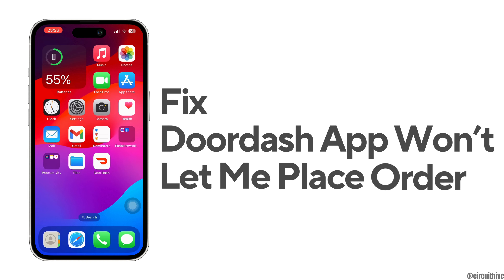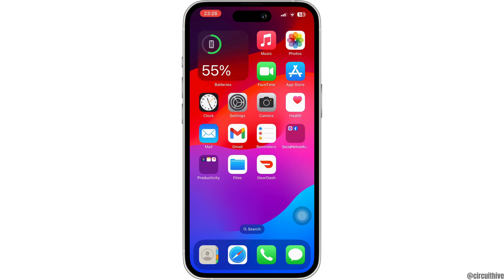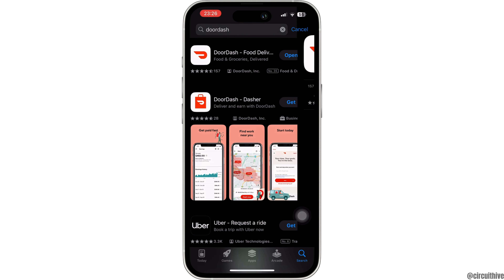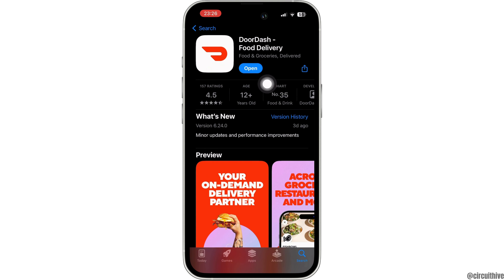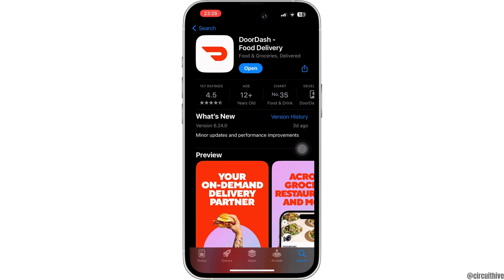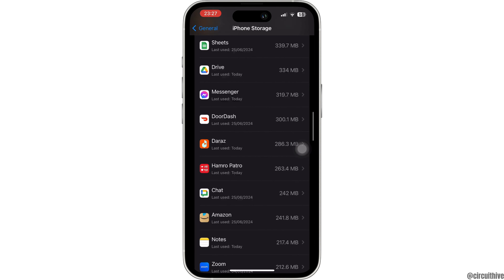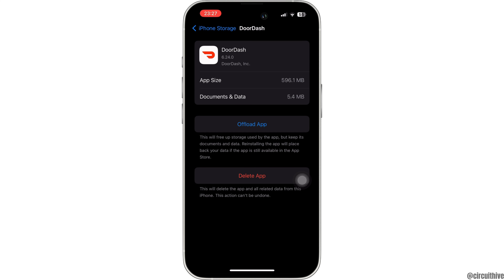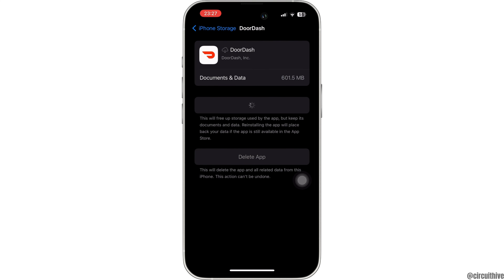FIXED: Doordash App Won’t Let Me Place Order (2024)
Ready to fix the issue where the DoorDash app won’t let you place an order or not working or can't login in 2024? This easy guide provides step-by-step instructions to resolve this common problem. Follow this straightforward process to ensure you can place orders on DoorDash without any hassle.

In this tutorial:
0:00 - Introduction
0:15 - FIXED: DoorDash App Won’t Let Me Place Order (2024)

Learn how to effortlessly fix the issue where the DoorDash app won’t let you place an order in 2024 with this straightforward guide. This video covers the entire process, ensuring you can resolve the issue and continue using the app smoothly.

Fix your DoorDash app ordering issue with ease by following this guide in 2024!